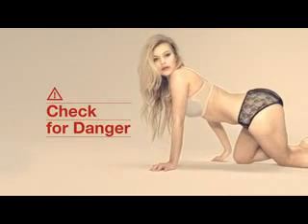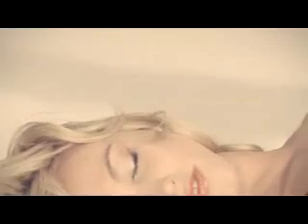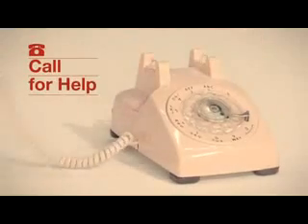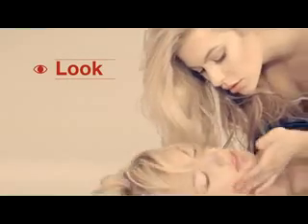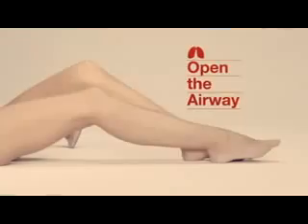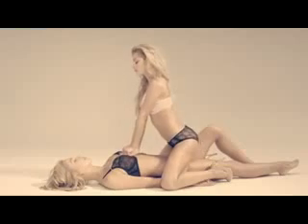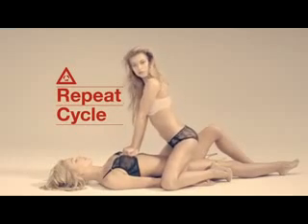X Art Оказание первой помощи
Как правильно оказывать первую помощь
How to provide first aid
Ссылка на канал:
Link to the channel: